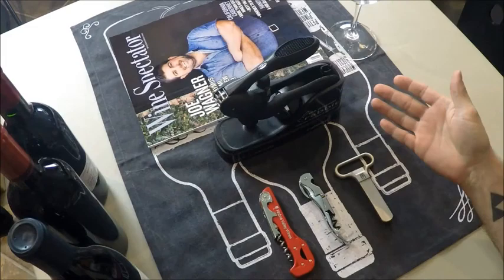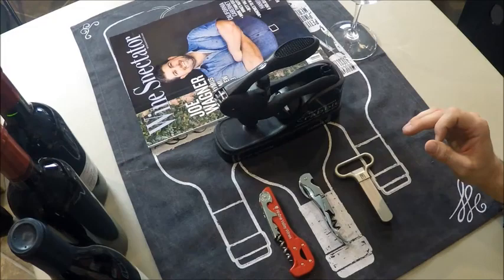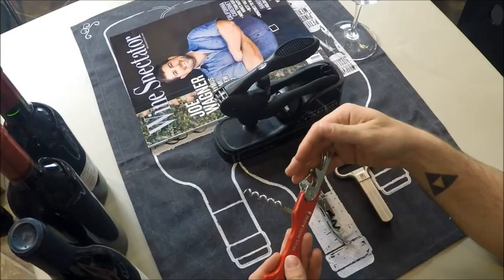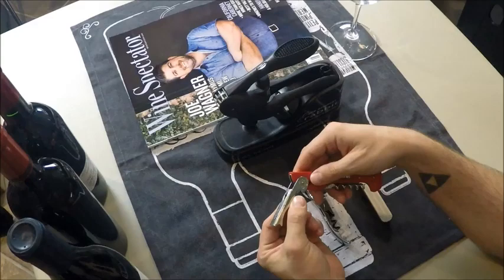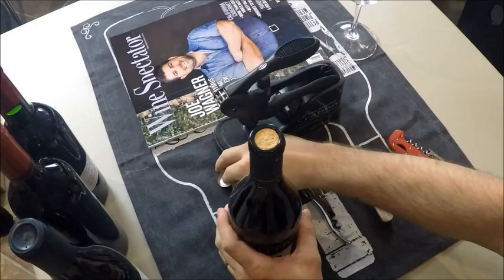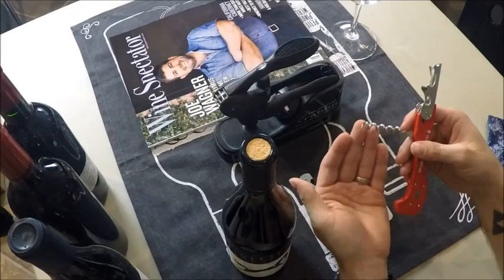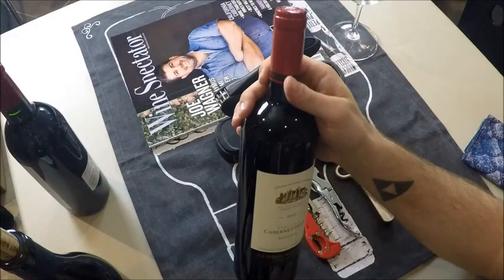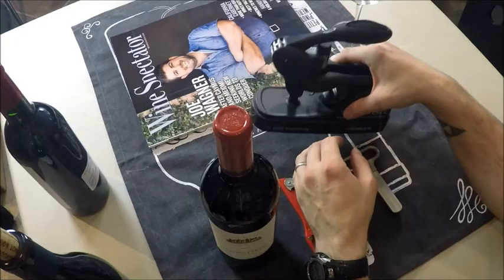It is What Vitis Ep 2 How to open a bottle of wine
Join Zach, our Wine Director at our Kansas location, go over the multiple ways of opening a bottle of wine! Cheers!